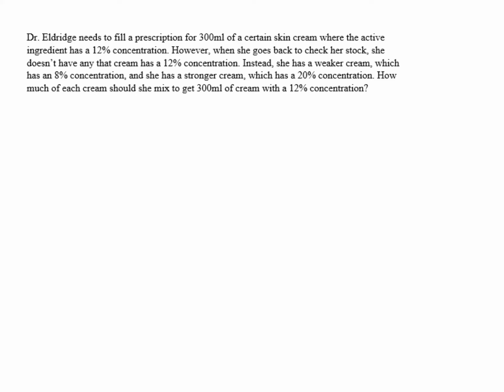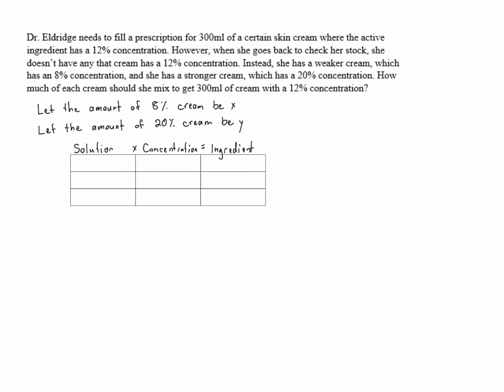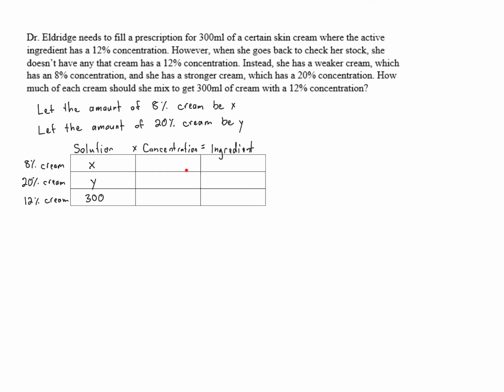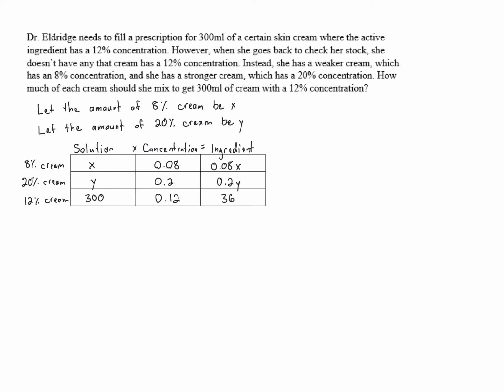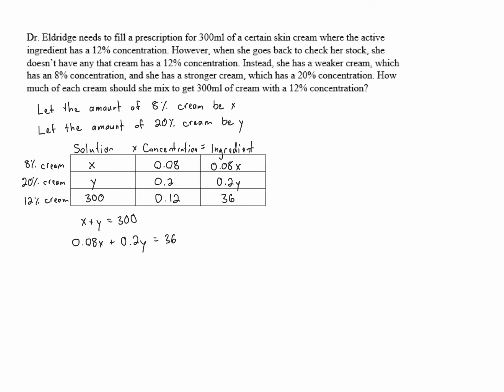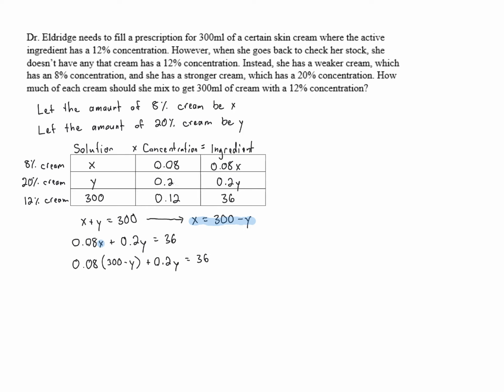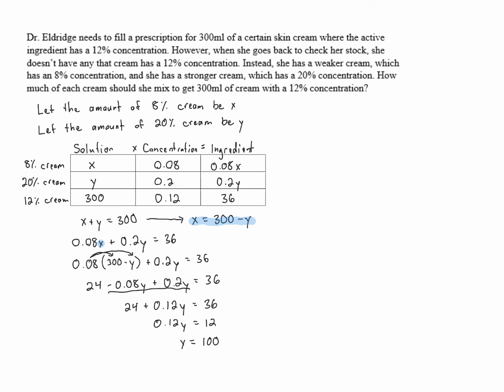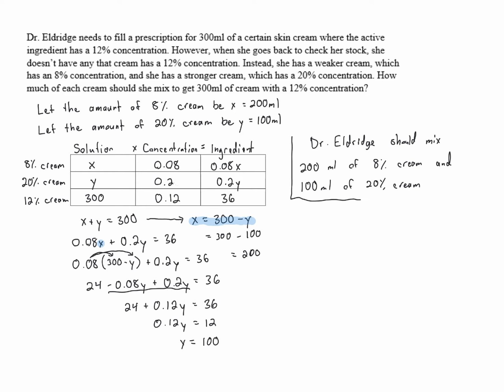GLA - Mixture Problem (Learn By Doing)